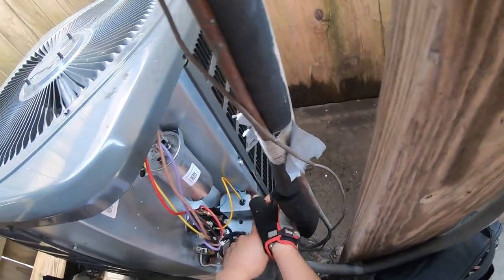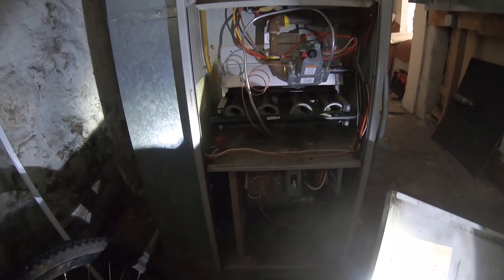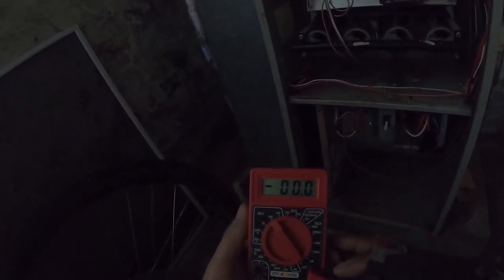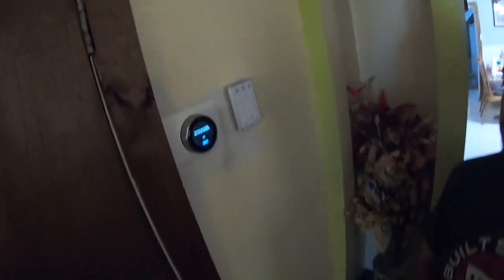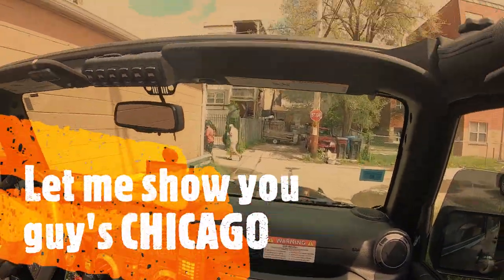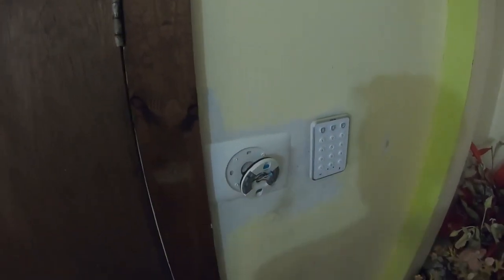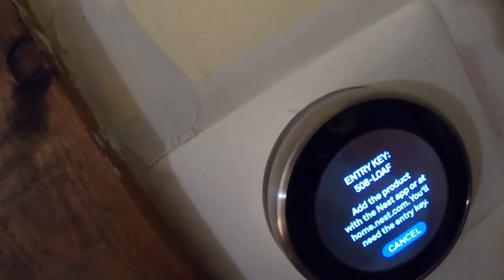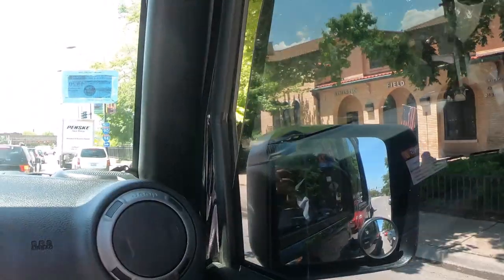Ac not Working , Bad NEST thermostat GOPRO 7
Fixing my friend's Air Conditioner, it ended up being a BAD NEST THERMOSTAT , watch the trouble-shooting process, and the Fix
in HIGH DEF

$CastleXDential